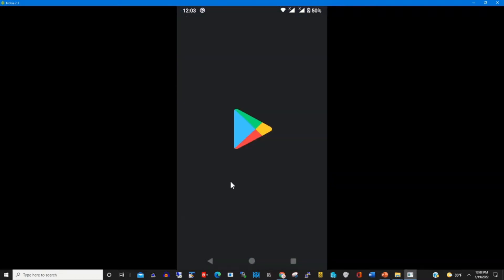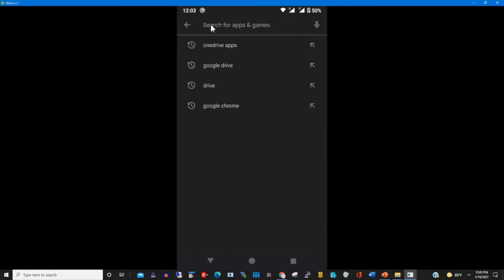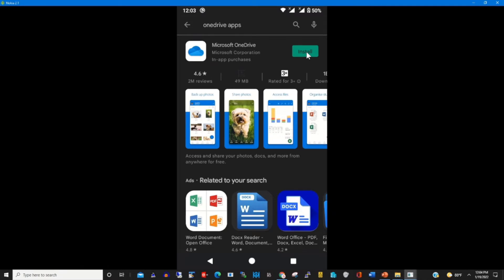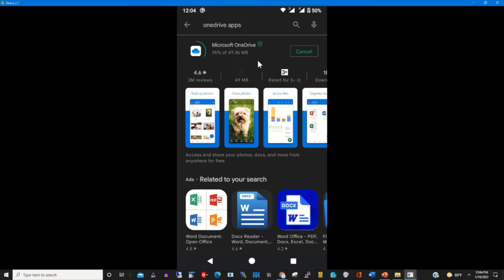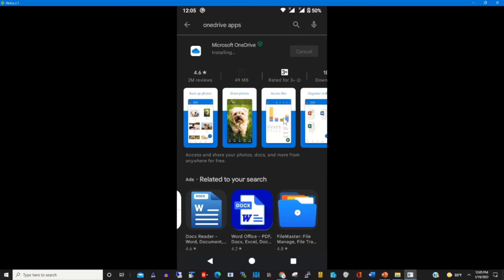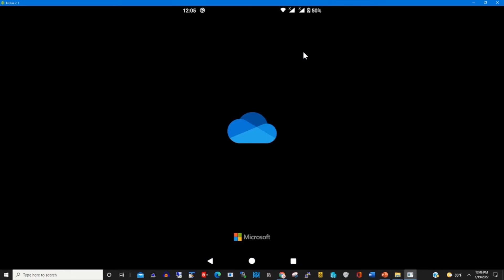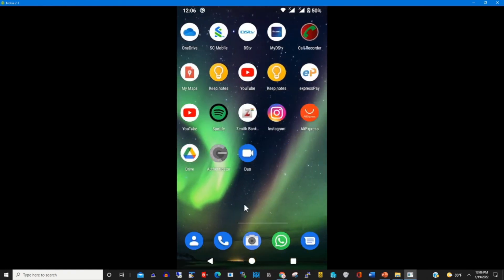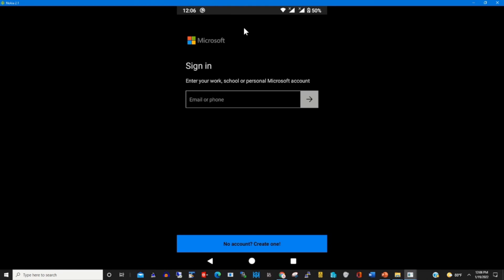How to Install OneDrive App on Smartphone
The purpose of this video show process of How to Install the OneDrive app on a Smartphone, If you want to learn to install the OneDrive App, make sure to watch this.

0:06       Intro
0:13       Install OneDrive on the Play store
0:44       search  OneDrive App
1:33        open OneDrive on Phone